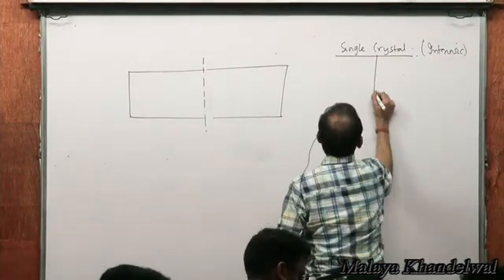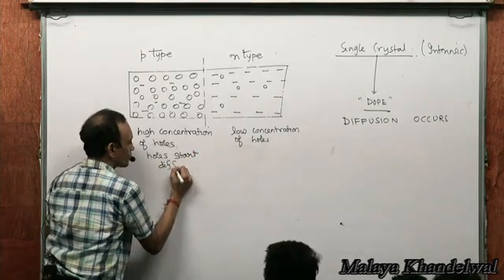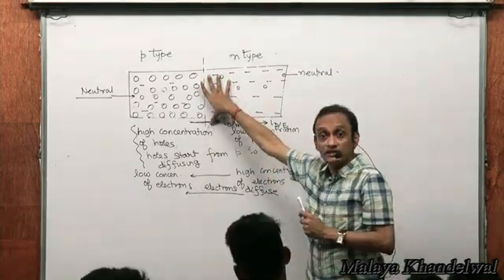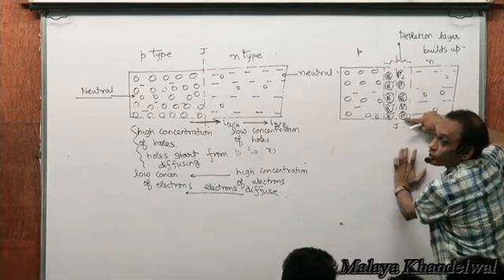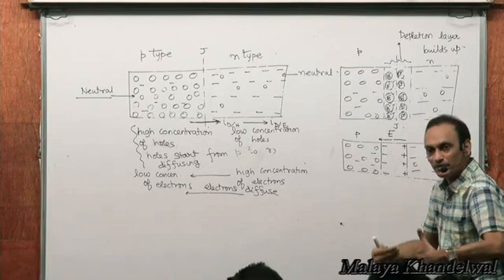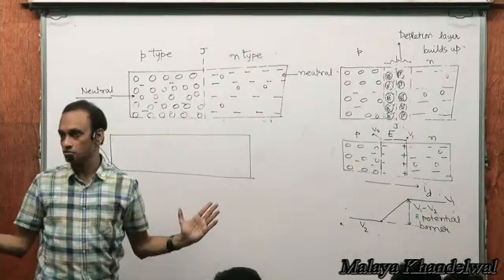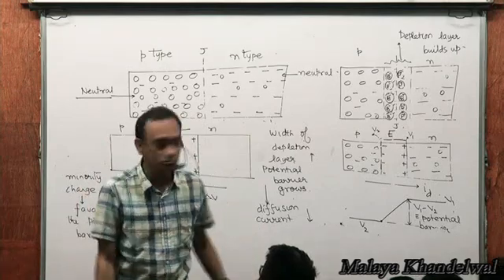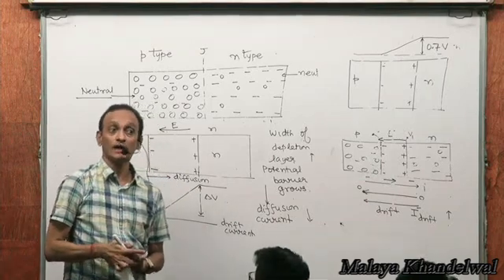Semiconductors class 1C for JEE/NEET